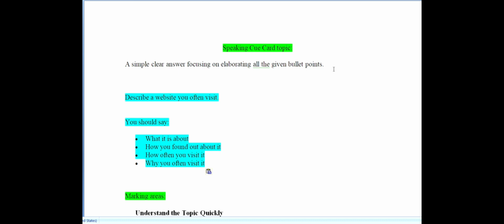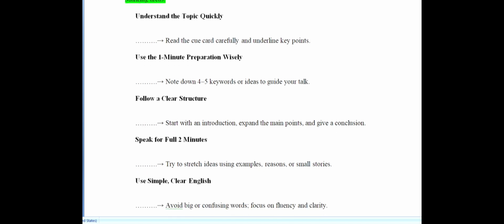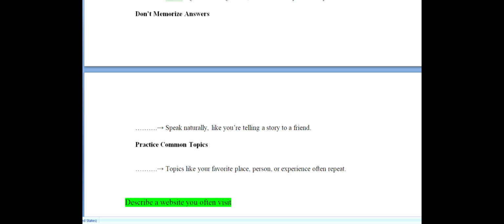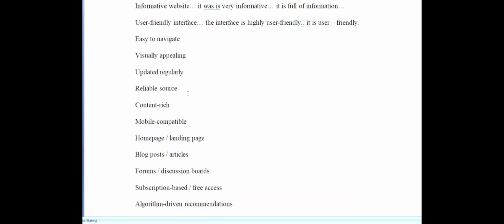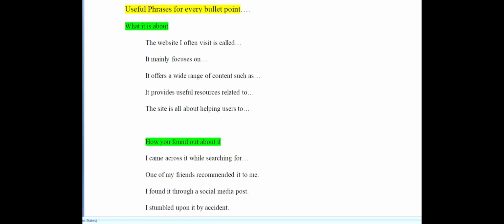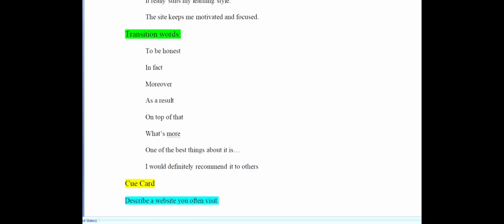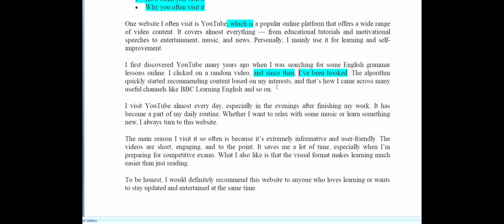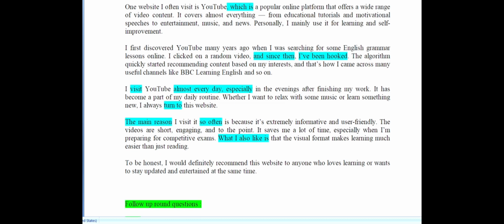Describe a Website You Often Visit IELTS Cue Card Sample Answer 2025 Band 7+ Speaking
In this video, we’ll help you answer the IELTS Speaking Cue Card:

🖥️ "Describe a website you often visit."

You will learn:
✅ A sample Band 7+ answer
✅ Vocabulary to describe websites
✅ How to structure your 2-minute response
✅ Useful phrases to sound confident and fluent

Whether it's a news site, shopping platform, or social media, this cue card is super common — be ready to speak naturally and clearly!

💡 Bonus tip at the end: how to handle follow-up questions for this topic.